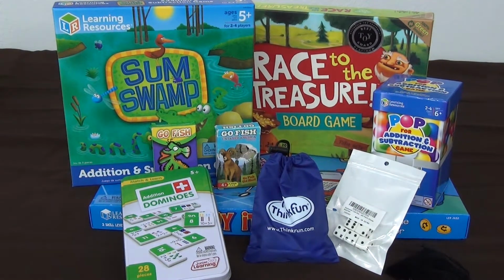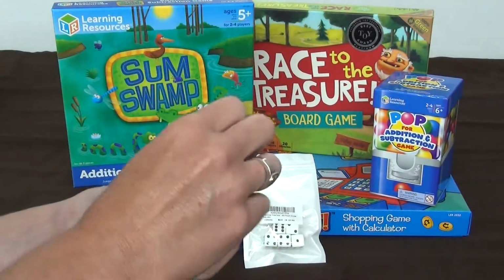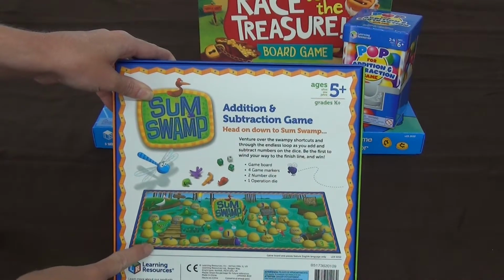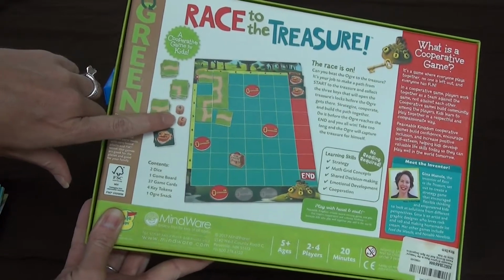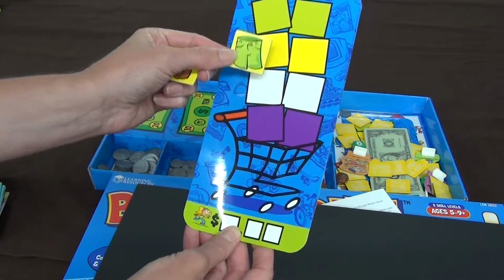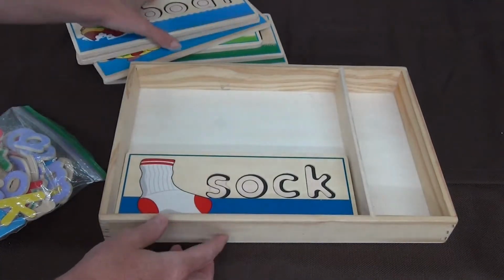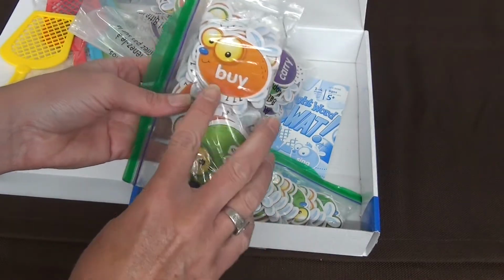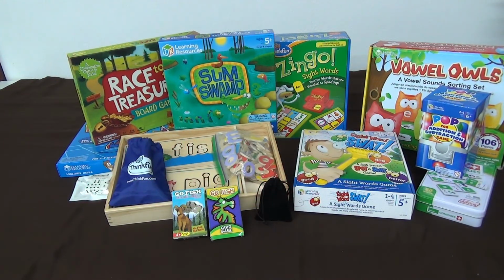Homeschool Games || Gameschooling || Our Favorite Learning Games || Sum Swamp || Sight Swat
In this video, we take a look at our favorite Homeschool Games & Gameschooling games.  These resources are a fun way to incorporate play and learning!

We use these games all year long, but utilize gameschooling a lot during the summer schooling.

Please leave a comment on any of your favorite games that we might be missing.  Would love to know what you love in your homeschool!

If you enjoyed this video you may enjoy some of these as well:

Unless otherwise noted all items are purchased with my own funds.  All opinions are my own and what works for our family.